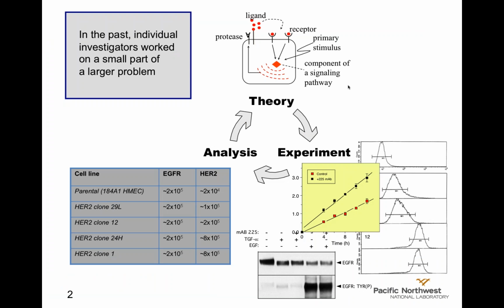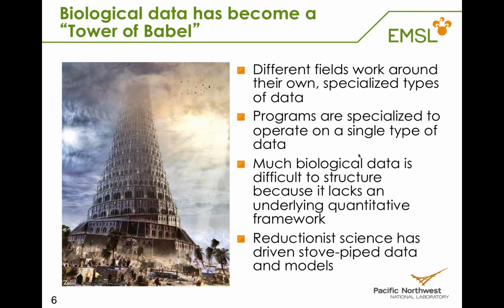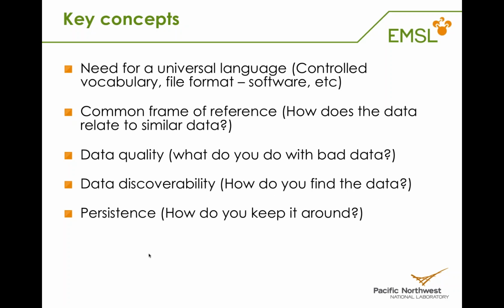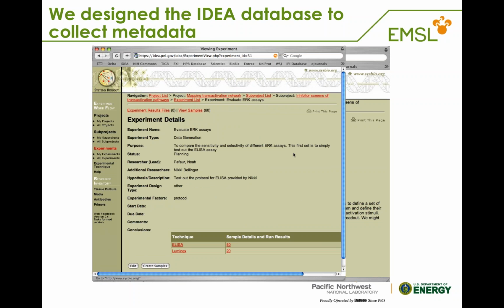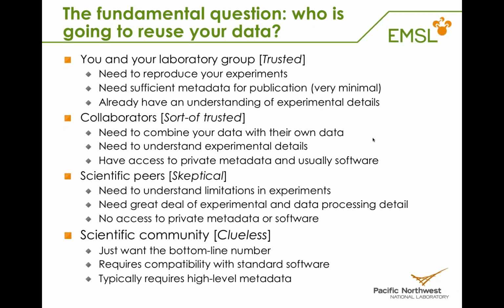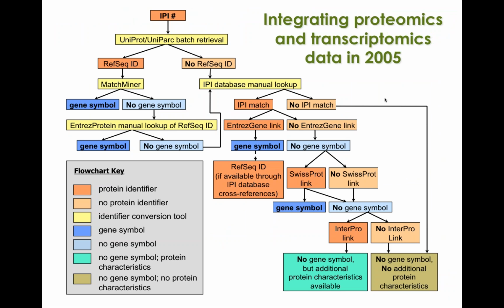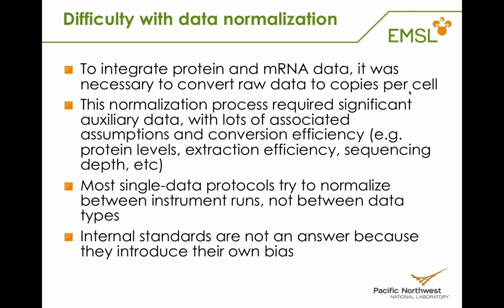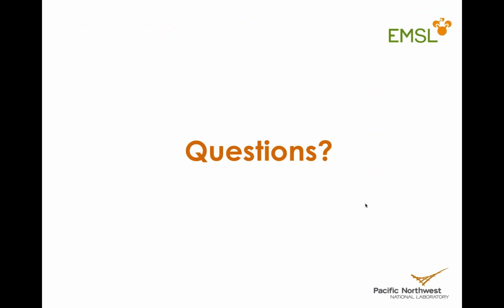Steven Wiley, “Future-proofing your data”, 2016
Steven Wiley, from PNNL, US, talking on “Future-proofing your data: working to ensure that your work will survive the connected world”